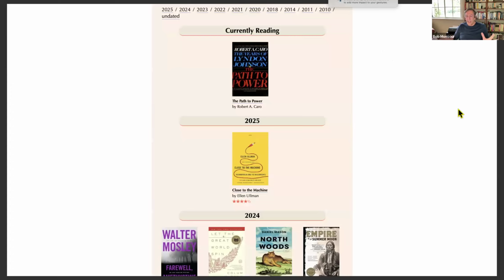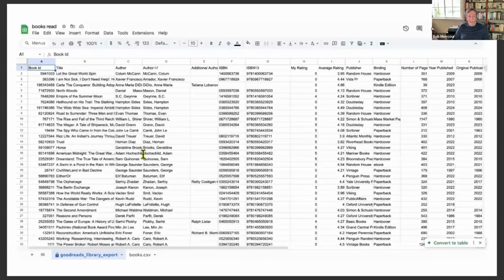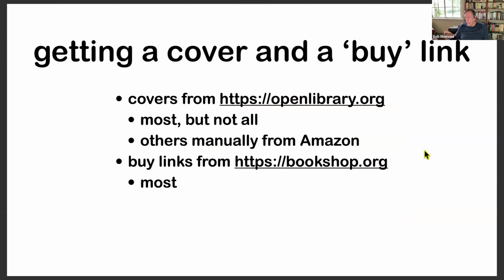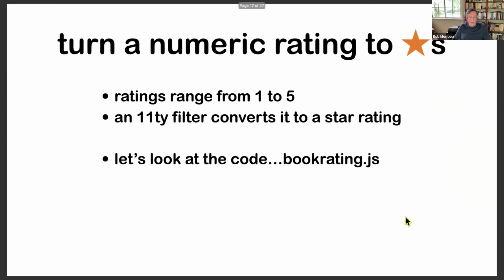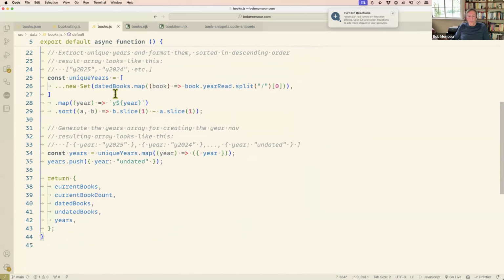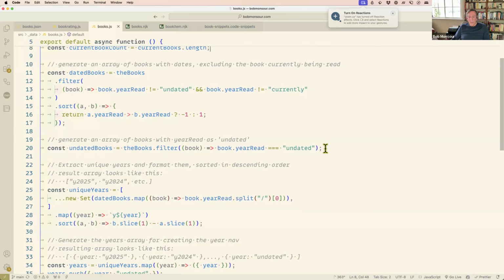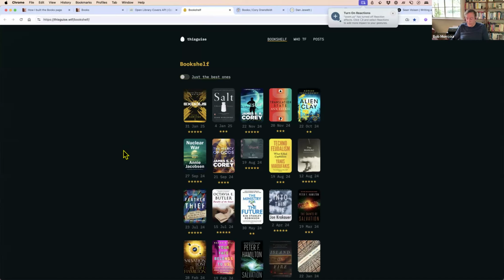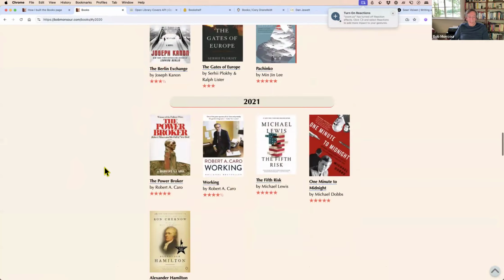How I built my Books page with Bob Monsour | 11ty Meetup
I'll walk through the steps I took to build a page that showcases the books that I've read. I made use of the Open Library API to retrieve cover art and made use of the built-in caching provided by the eleventy-img transform feature to achieve good build time performance.

Bob Monsour (he/him)
Retired, yet currently a web hobbyist with a CS and business background in several areas of technology.